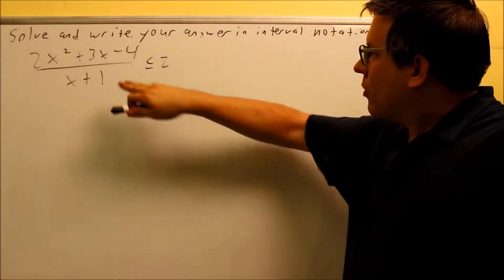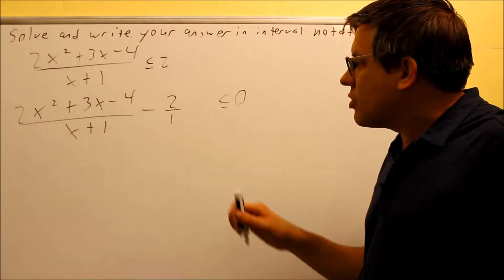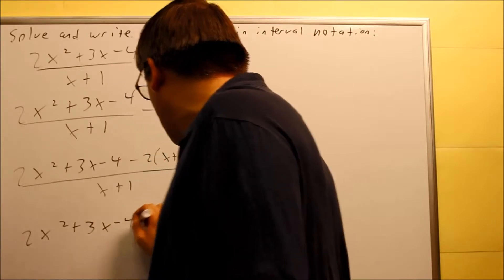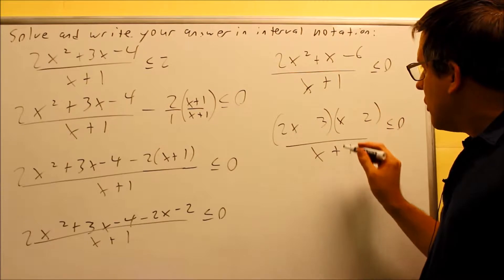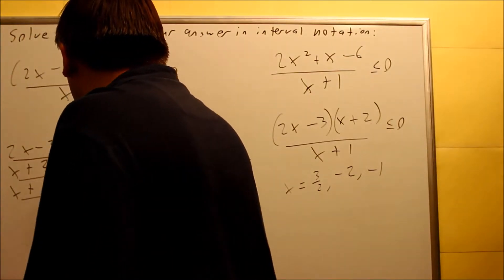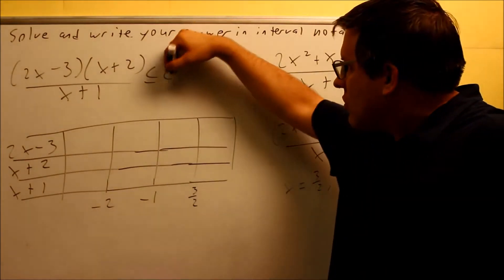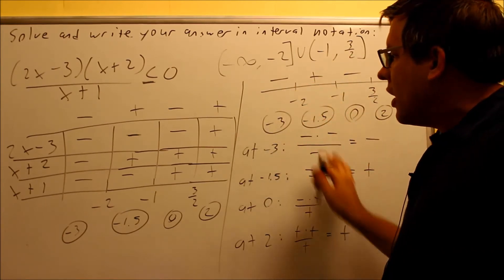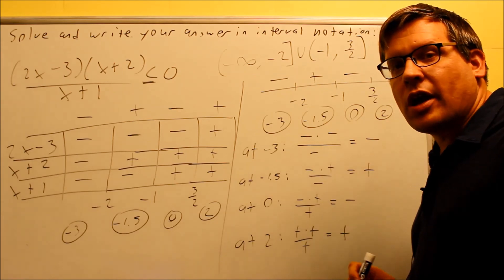Solving Rational Inequalities: Ex 4